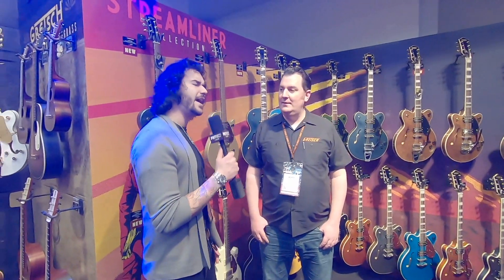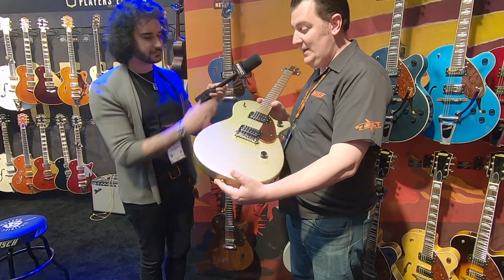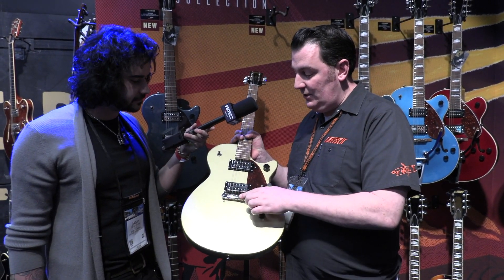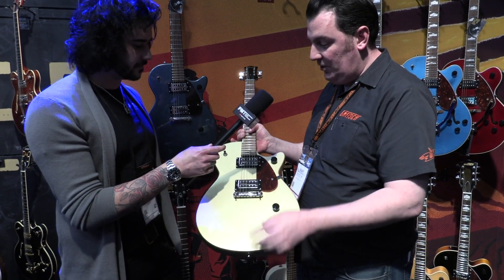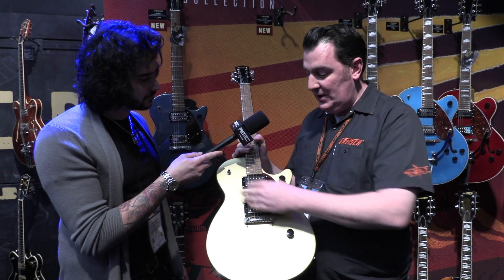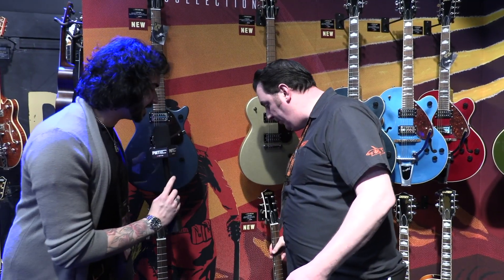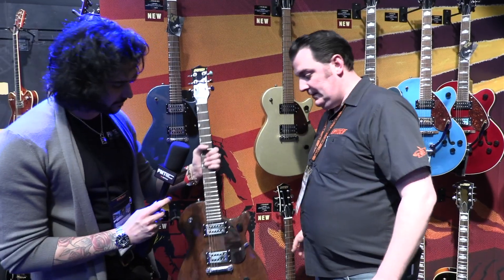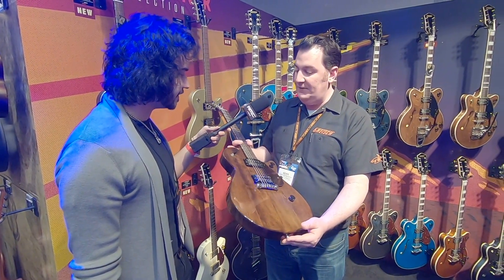Gretsch G2210 Streamliner Junior Jet Club Series | NAMM 2020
Dagan gets a close up look at the new Gretsch G2210 Streamliner Junior Jet Club guitars.

These new guitars feature a solid body design, streamlined features and some awesome new colour finishes.

Since 2016 the Streamliner guitars have become some of the most sought after guitars for those who want that classic Gretsch sound on a budget.

New for 2020, the Streamliner series gets a solid body version. These Junior Jet Club guitars are basic, stripped-down rock n roll machines.

Featuring Nato necks and bodies, similar to Mahogany, you also get a slab body with wrap around bridge, bolt-on neck. Gretsch Broad’Tron pickups provide clarity and twang you need but with a  wider spectrum.

Guitars available:

Gretsch G2210 Streamliner Junior Jet Club Laurel Fb Vintage White
Gretsch G2210 Streamliner Junior Jet Club Laurel Fb Golddust
Gretsch G2210 Streamliner Junior Jet Club Laurel Fb Gunmetal
Gretsch G2210 Streamliner Junior Jet Club Laurel Fb Imperial Stain